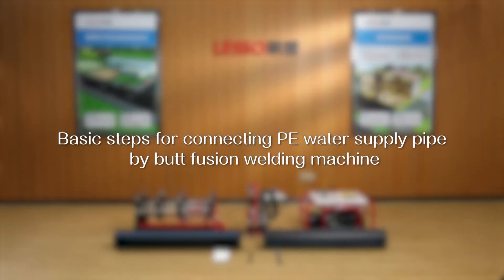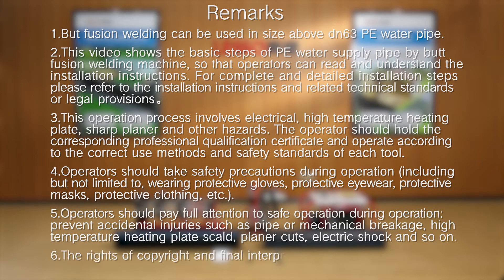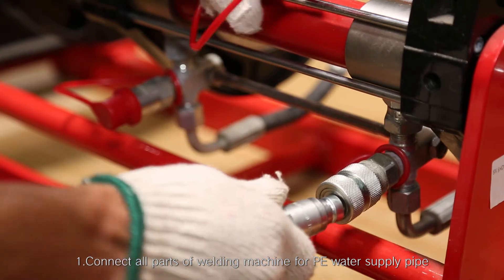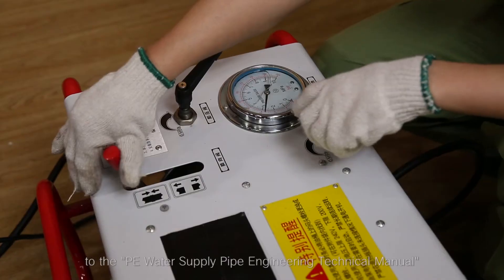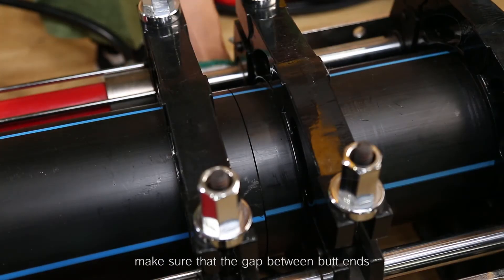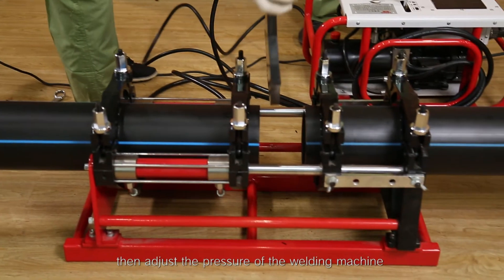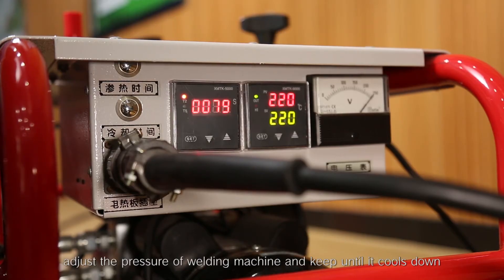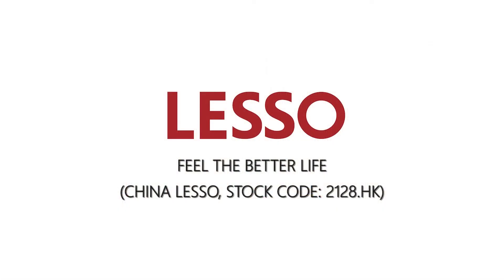Butt fusion Welding Procedure of PE water pipe | LESSO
This video shows the basic steps of connecting LESSO PE water supply pipe by butt fusion welding machine. It can be used in size above dn63 PE water pipe. Learn more about Lesso PE water pipe on our official